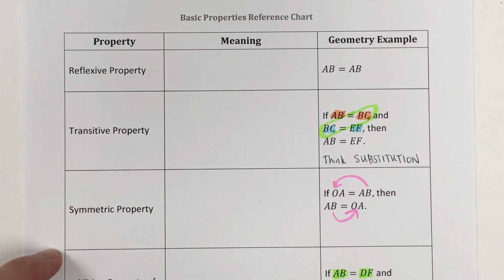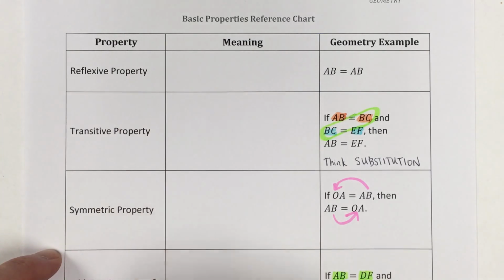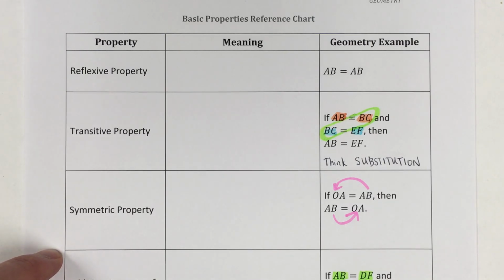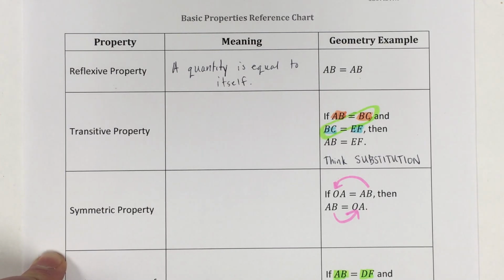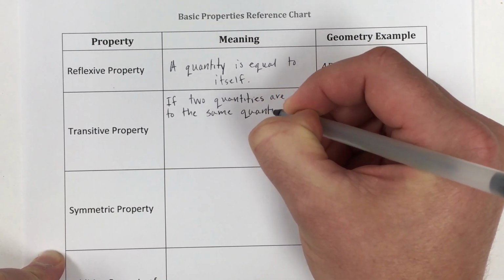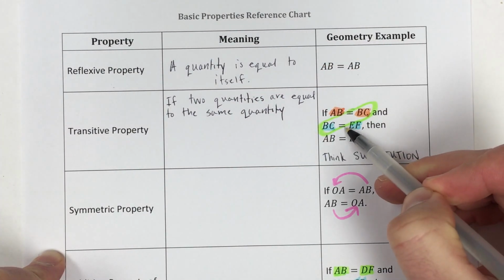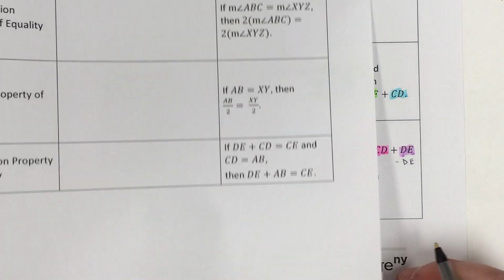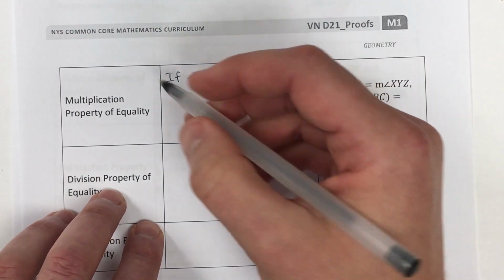Basic Properties Reference Chart